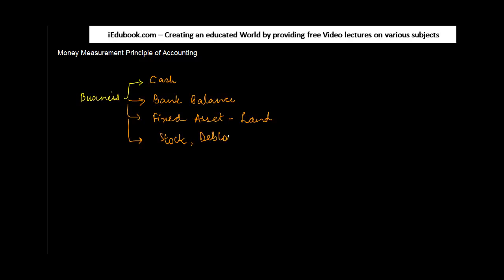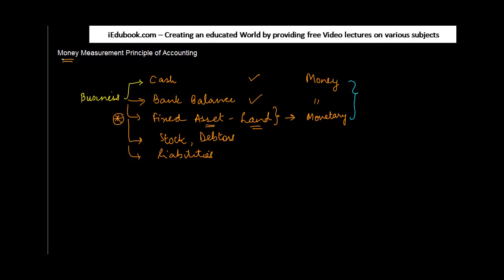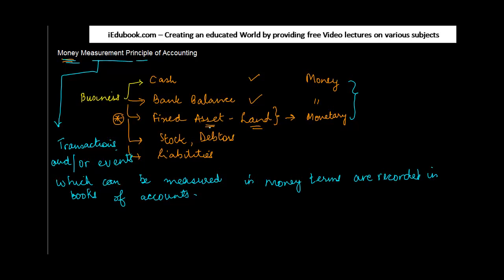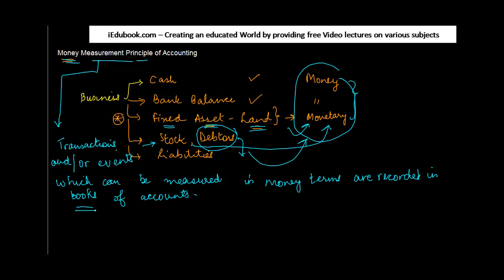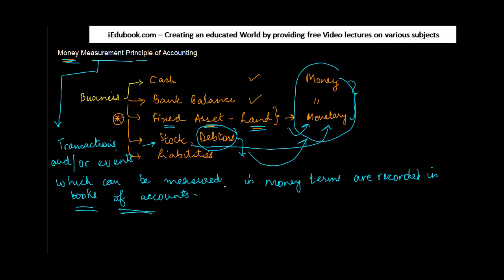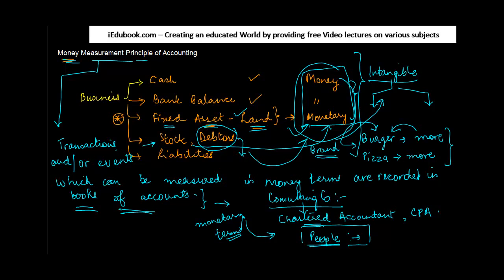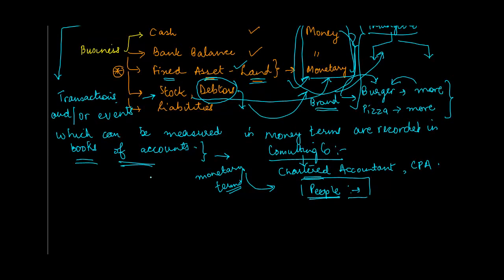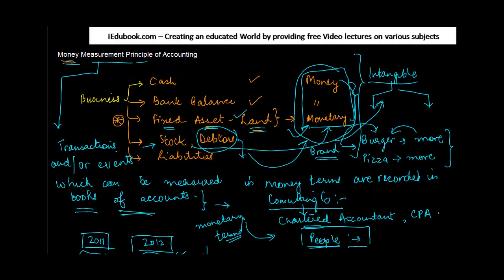1174 Money Measurement Principle of Accounting